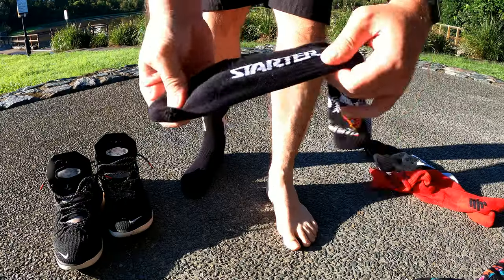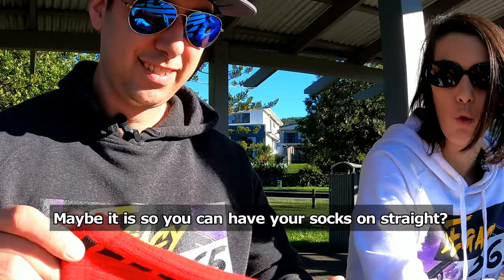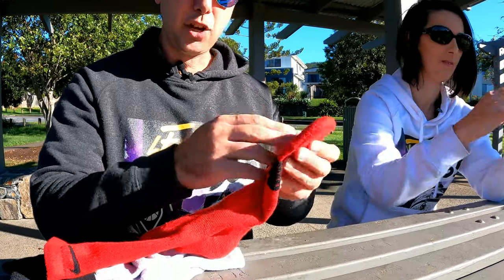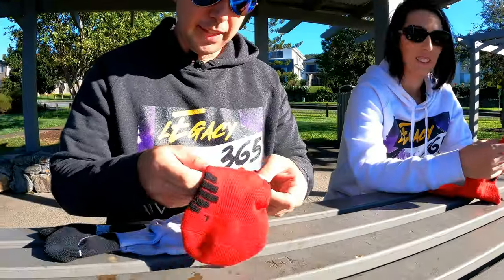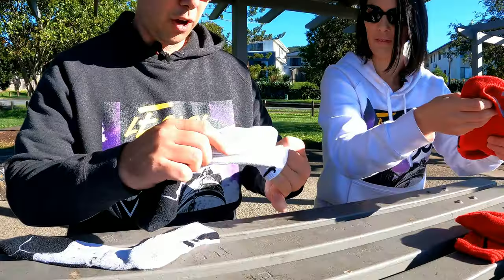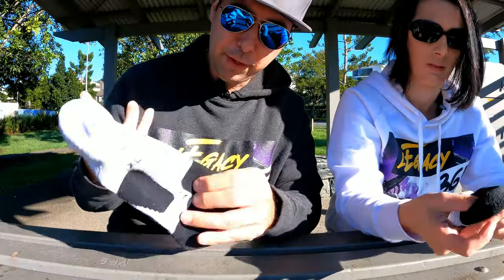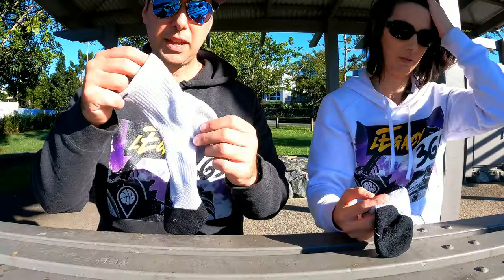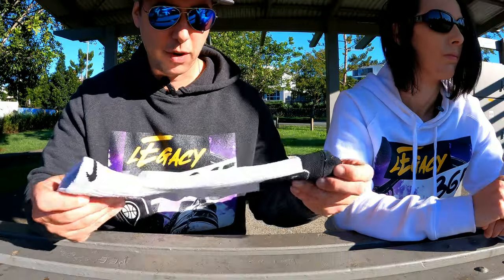Most basketball players are wearing the wrong gear - Nike Elite the Sock of the NBA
Game day is no joke and when it comes to your feet your pinkie toe is all business! Check out our wear test results after playing in the Nike Elite Crew socks at 100 basketball courts and walking in them for well over 4 million steps.

We are on a quest to find every basketball court on the Gold Coast Queensland Australia. Find places to play & learn what gear works best for your game.

As we hoop this journey we review basketballs, sneakers, equipment, find training programs & share behind the scenes footage.

Discover what makes a basketball worth its price tag as we hoop all the courts on the Gold Coast.

Here you will find basketball courts, learn hacks & learn how to get everything hoop relate on sale! Learn what makes a court worthy of your playing time no matter where you live. You will never look at a court the same way again.

Have a question about a basketball product, court location, coaching program, or filming gear?